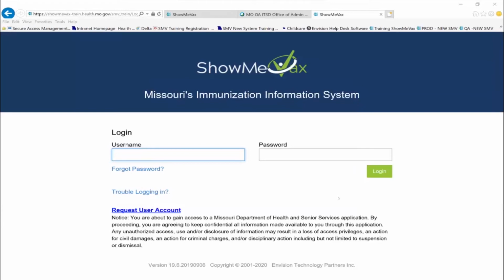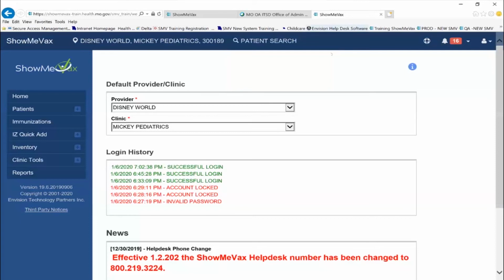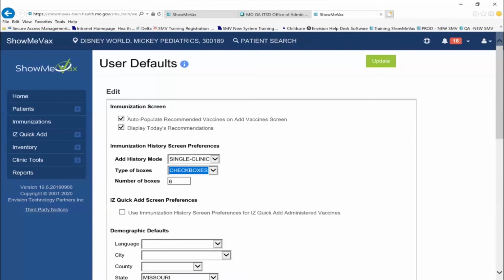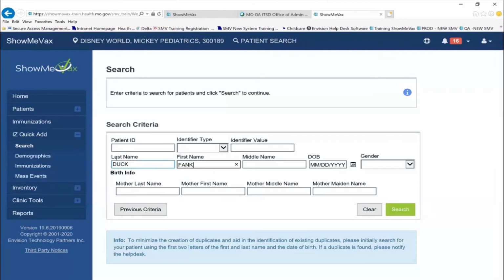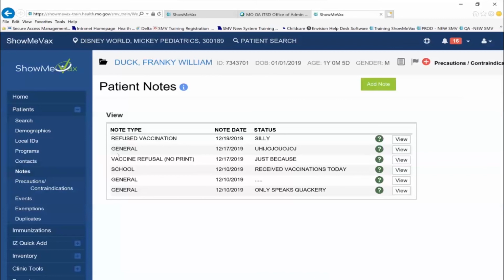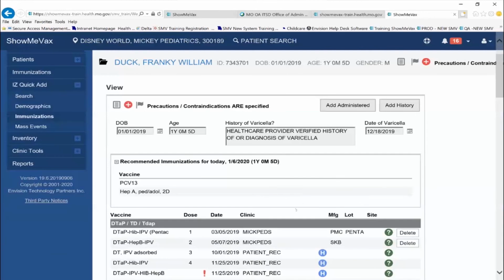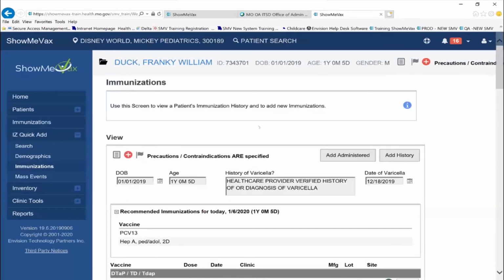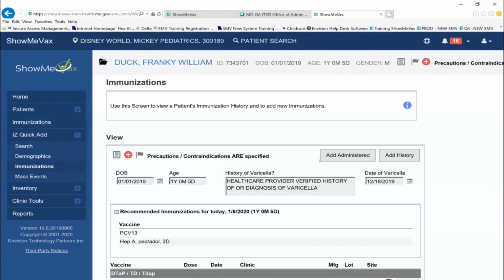ShowMeVax Training: Pharmacy User